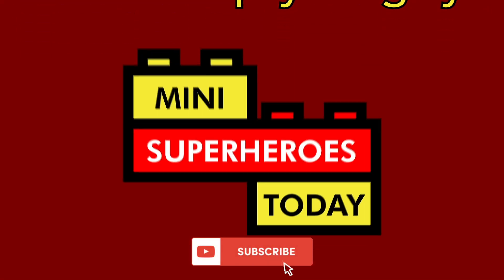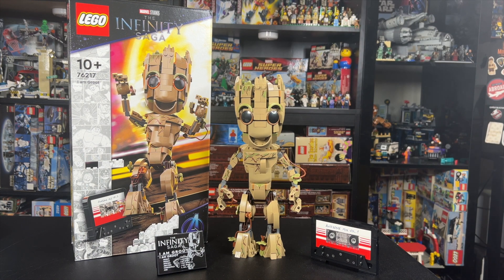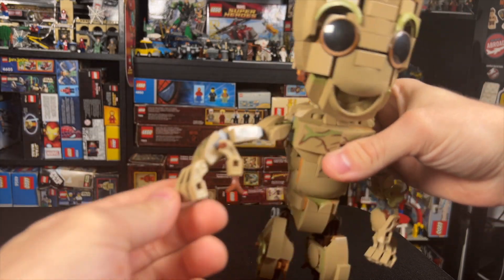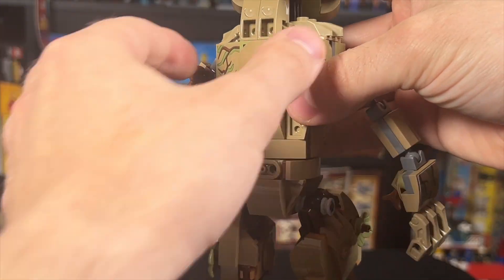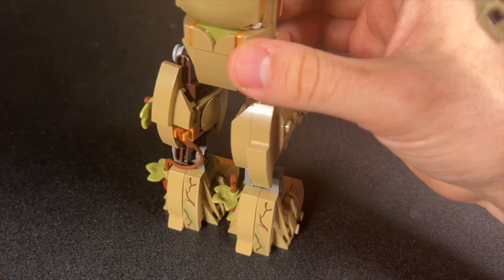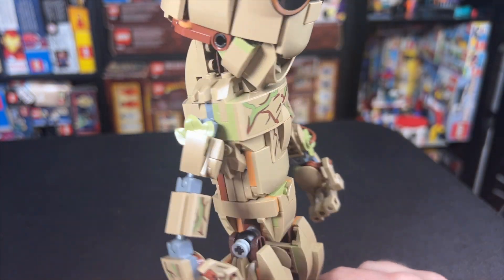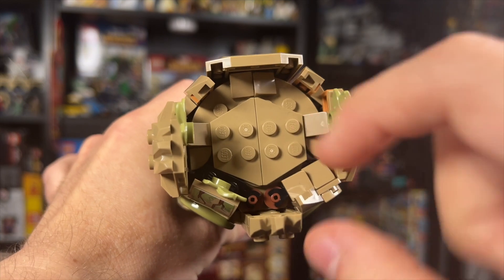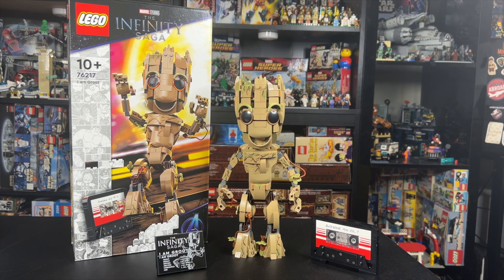REVIEW: LEGO "I Am Groot" (Baby Groot) Set 76217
Let me know what you think of this LEGO I Am Groot Set 76126 Review video in the comments below, and let me know which characters you'd like to see me build next!